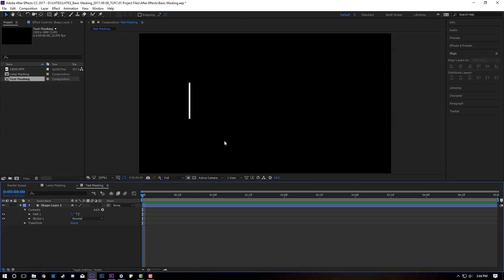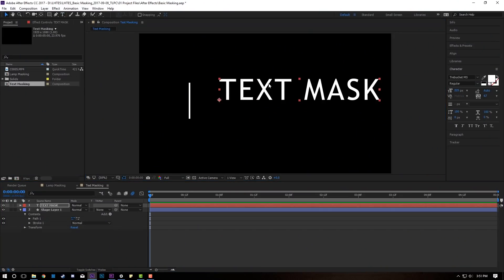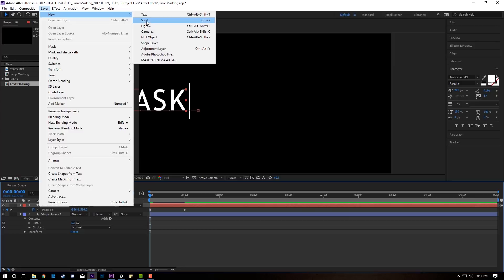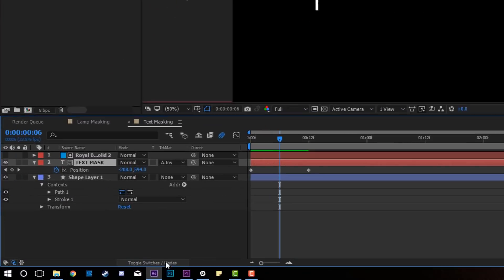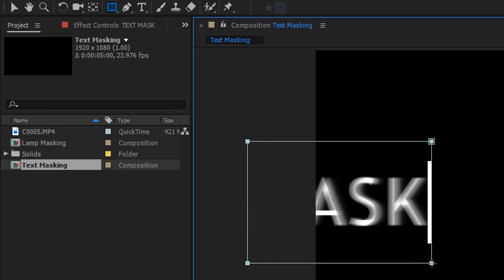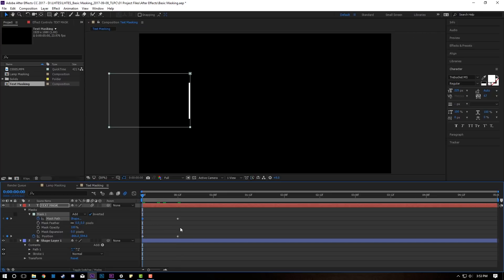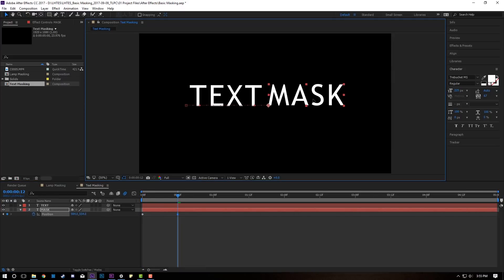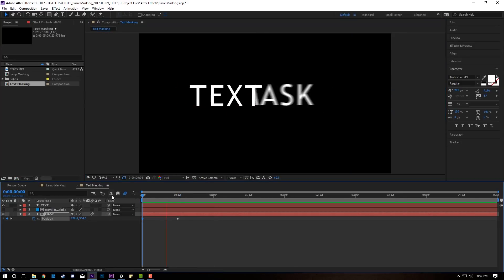How To Use Masks In After Effects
Learn how to use masks in After Effects! This video tutorial is more of a "beginners" guide to masking, but even with basic knowledge, you can achieve cool results!